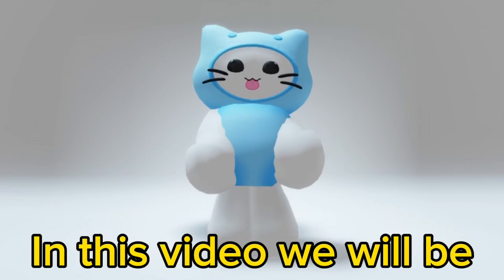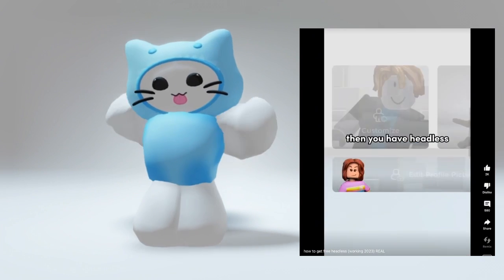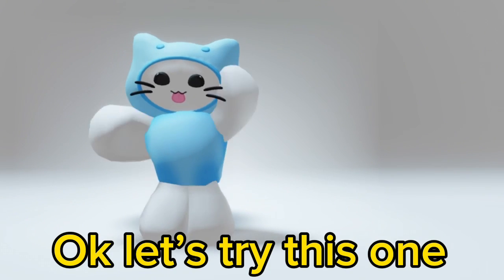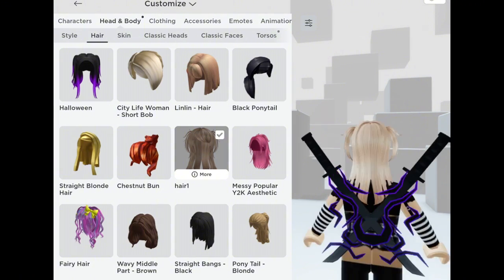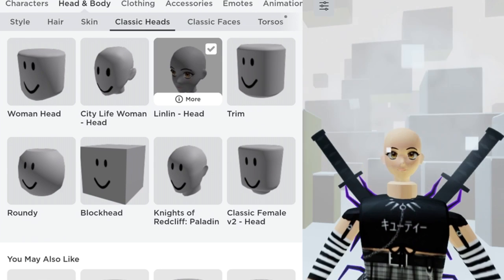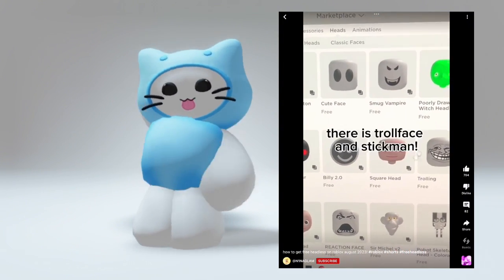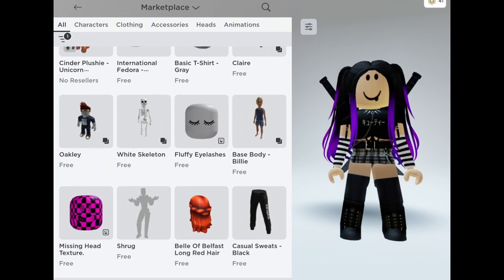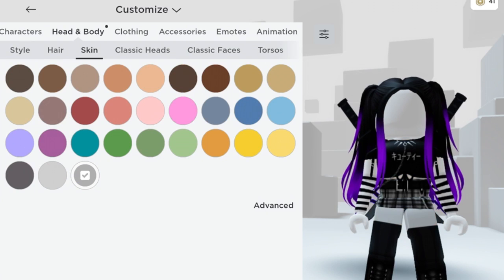Testing Out Tiktok Headless Hacks So You Don't Have To 😮😎 2024